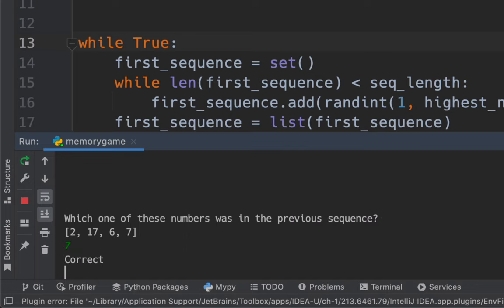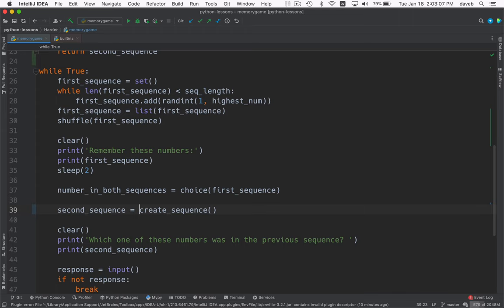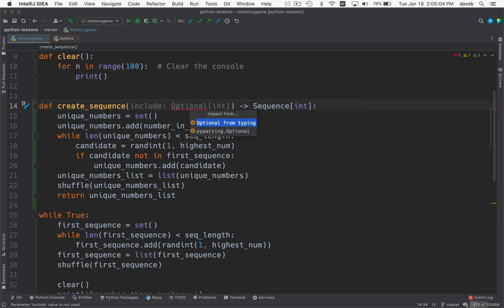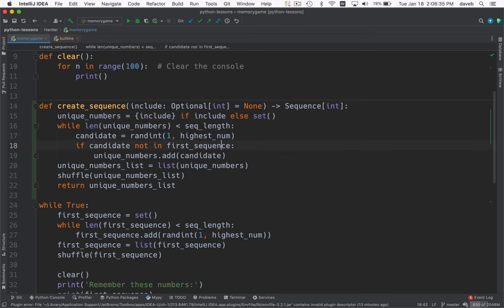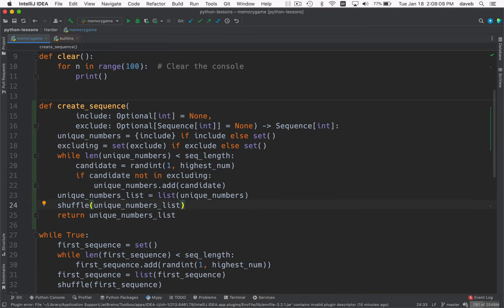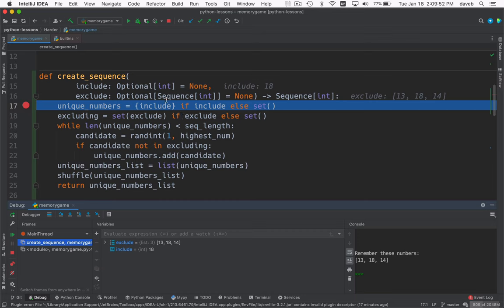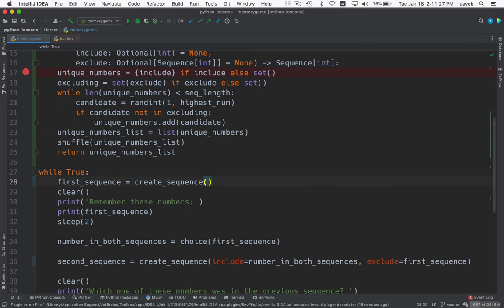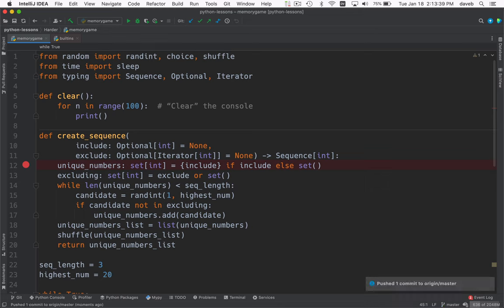Python Refactoring Exercise: Improving Memory Game Code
I refactor my memory game’s Python code. There are if expressions, lists, sets, type hints, and an “extract method” refactoring. I reduced the number of lines of code, and made it more readable.